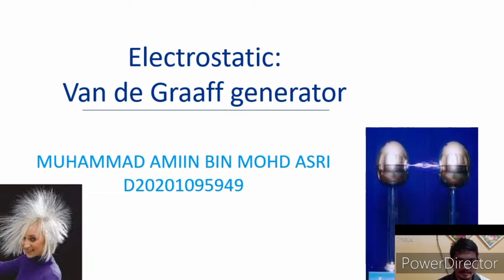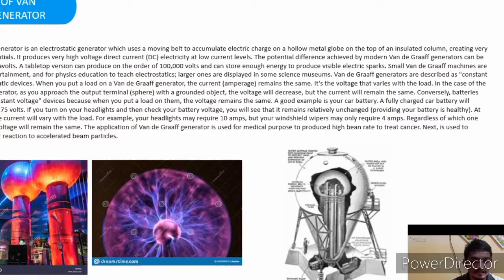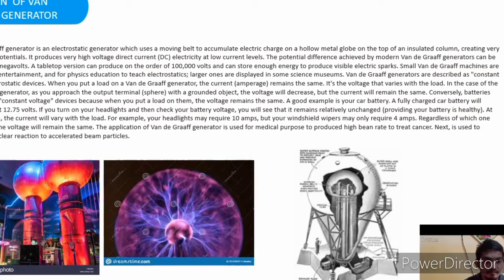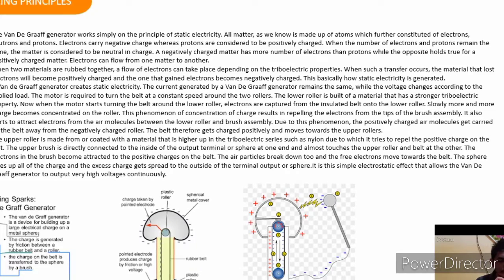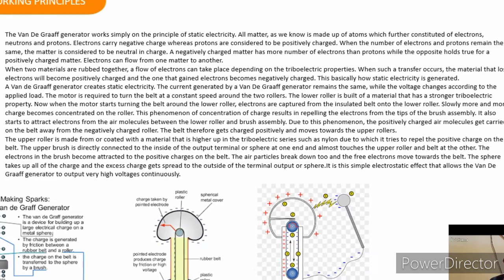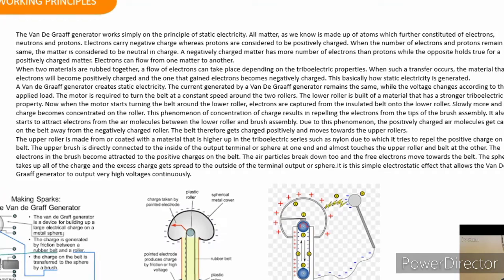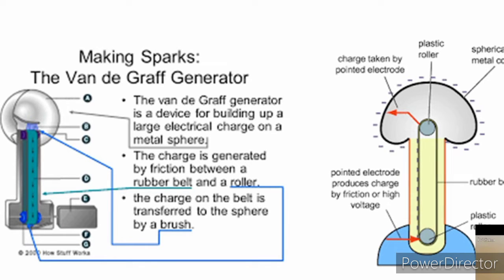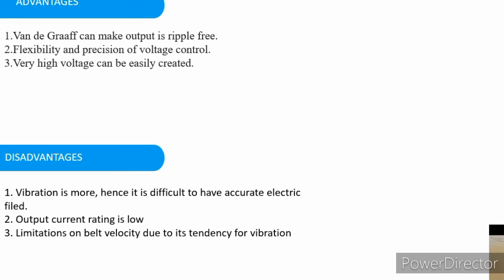ELECTROMAGNET SEM 3